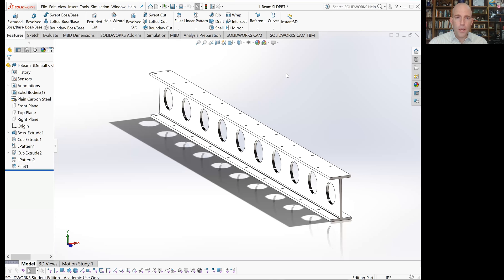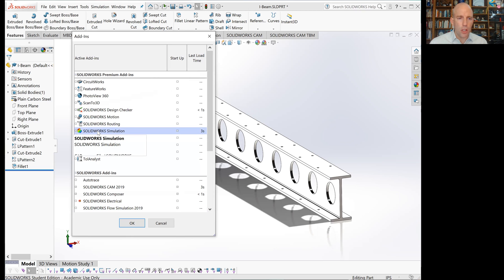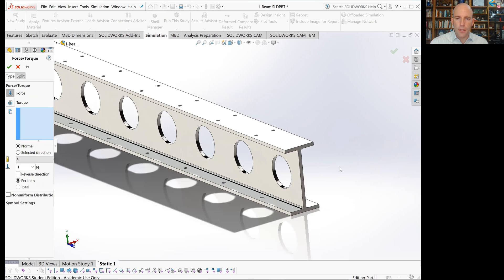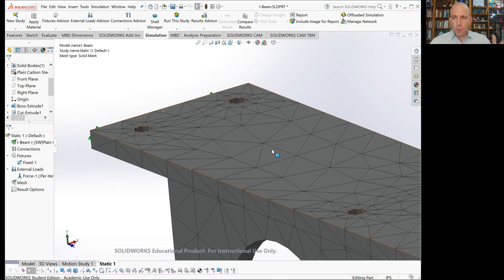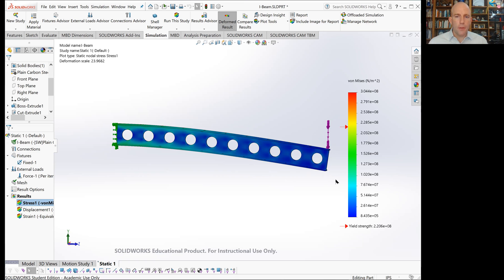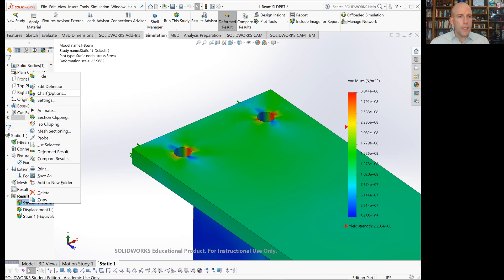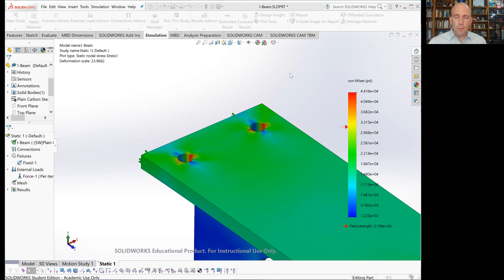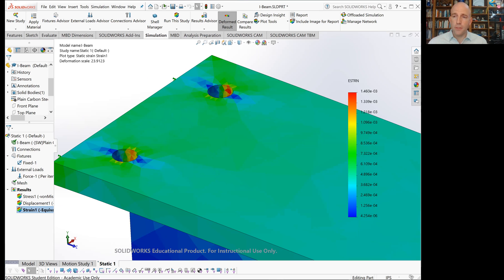Mechanical Systems Design, Video: SolidWorks FEA Basics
Recommended speed: 1.5x :-).